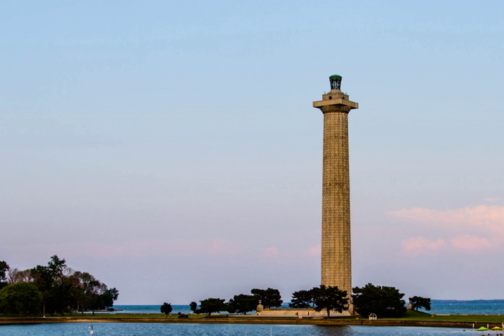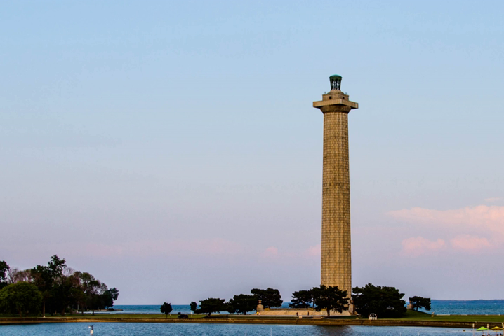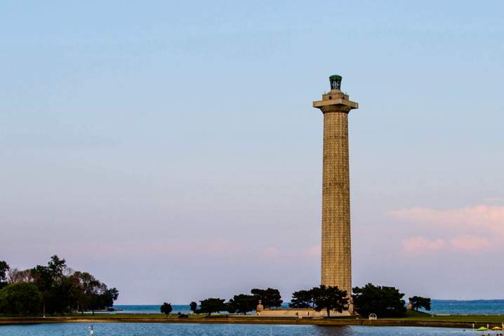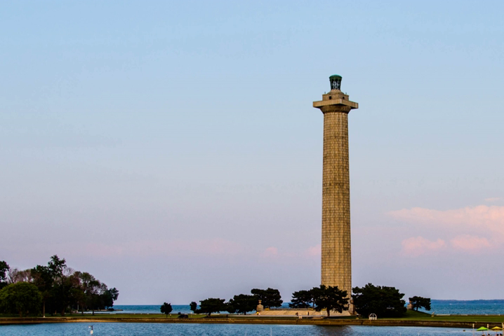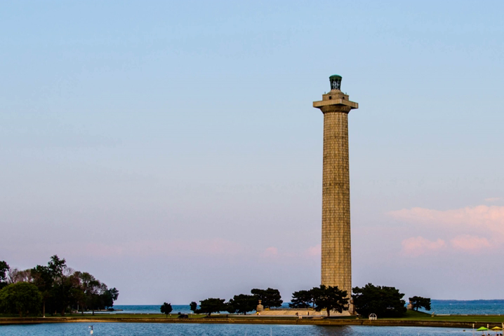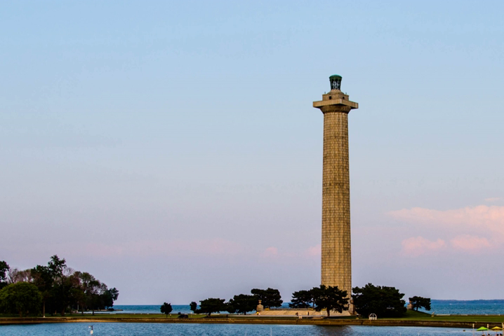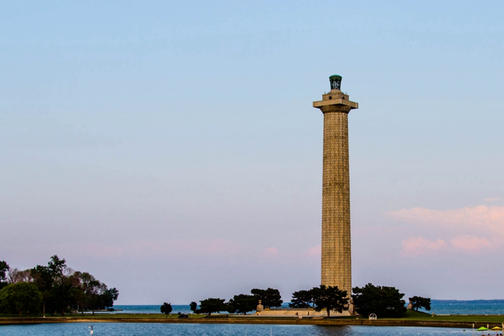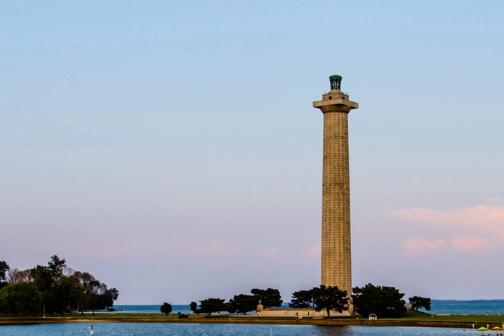Perry's Victory and International Peace Memorial | Wikipedia audio article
This is an audio version of the Wikipedia Article:
Perry's Victory and International Peace Memorial

00:00:26 1 Overview
00:03:11 2 Administrative history
00:03:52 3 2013 US quarter coin
00:04:27 4 Structural concerns
00:05:17 5 Gallery
00:05:26 6 See also

- Socrates

SUMMARY
Perry's Victory and International Peace Memorial commemorates the Battle of Lake Erie that took place near Ohio's South Bass Island, in which Commodore Oliver Hazard Perry led a fleet to victory in one of the most significant naval battles to occur in the War of 1812.  Located on an isthmus on the island, the memorial also celebrates the lasting peace between Britain, Canada, and the United States that followed the war.